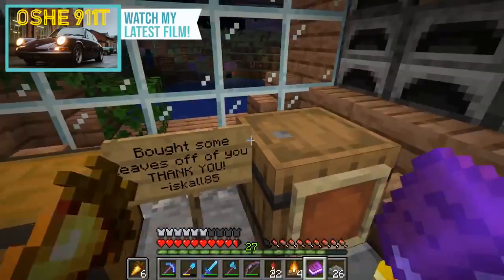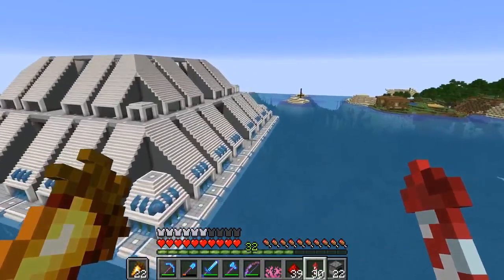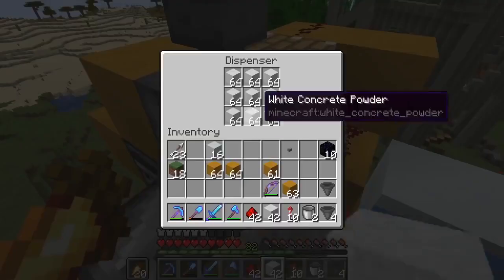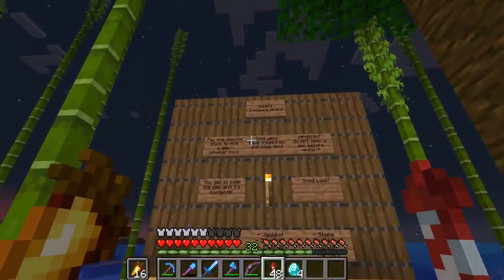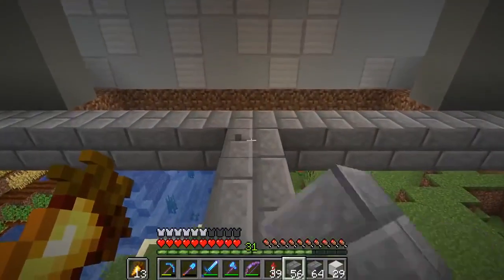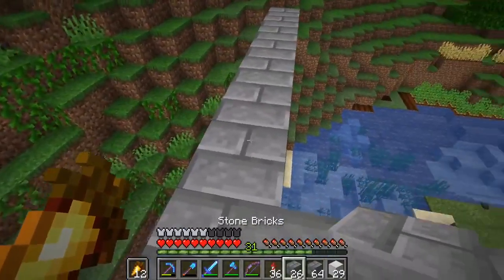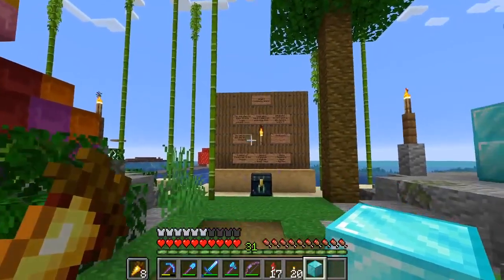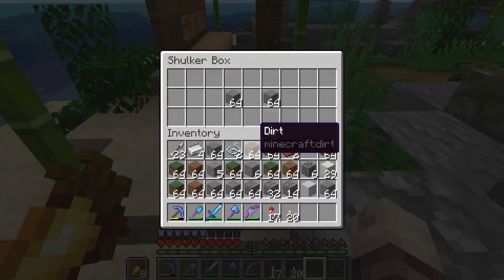Mumbo Jumbo! Hermitcraft 7_ Episode 12 - The NEXT STAGE...